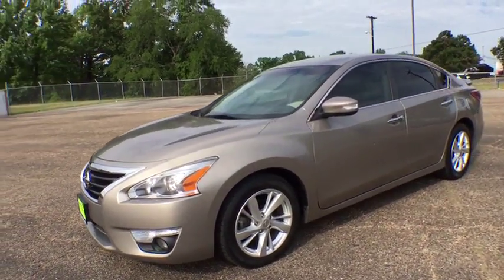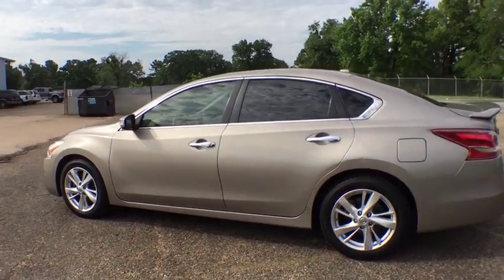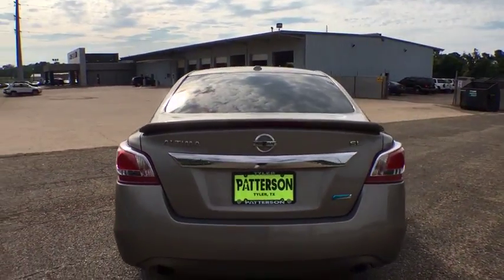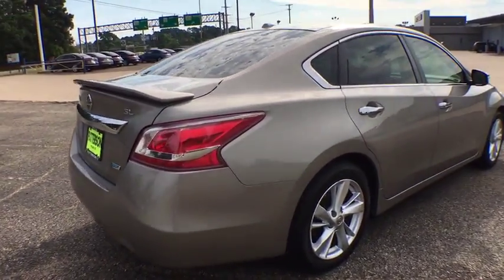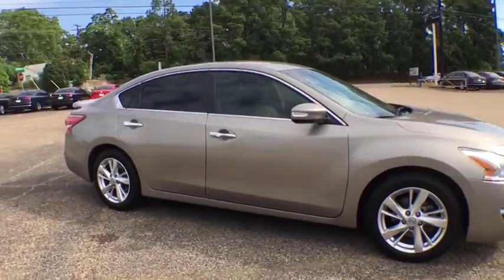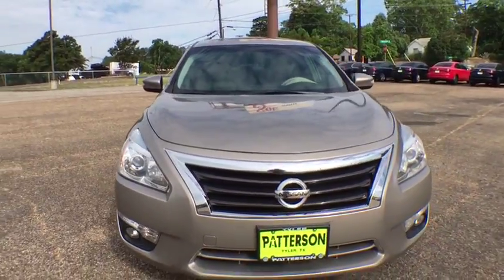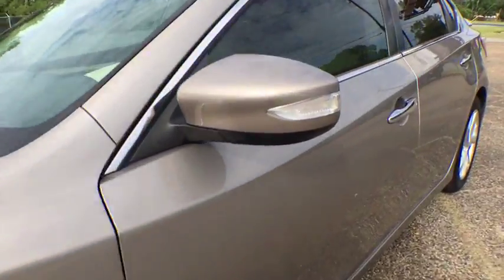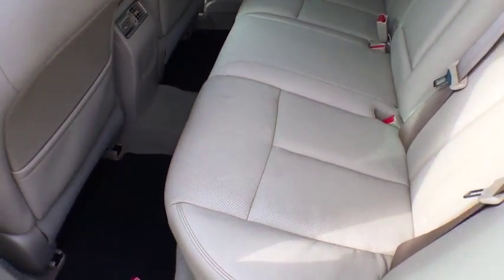2013 Nissan Altima Tyler, Longview, Lufkin, Nacogdoches, Shreveport, TX 137951B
Java Metallic Used 2013 Nissan Altima available in Tyler, Texas at
2013 Nissan Altima 4dr Sdn I4 2.5 SL *Ltd Avail* - Stock#: 137951B - VIN#: 1N4AL3AP3DN524573

Patterson Volkswagen
3800 Chandler Hwy

WAS $13,995. 2.5 SL trim.